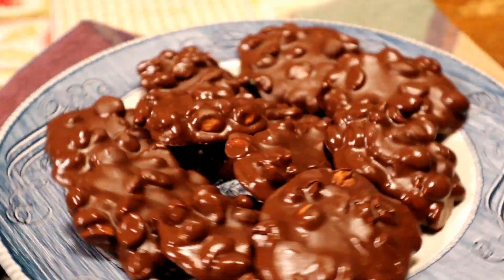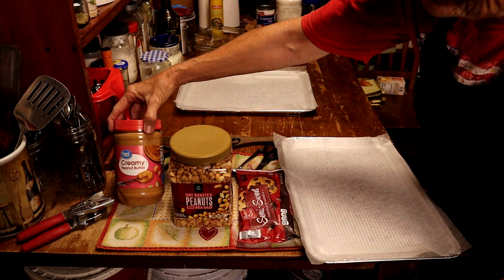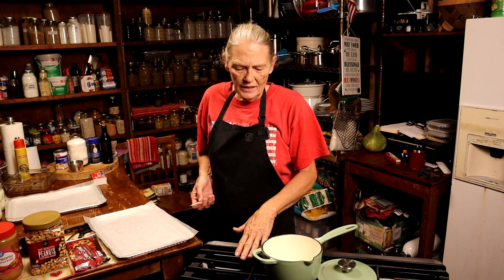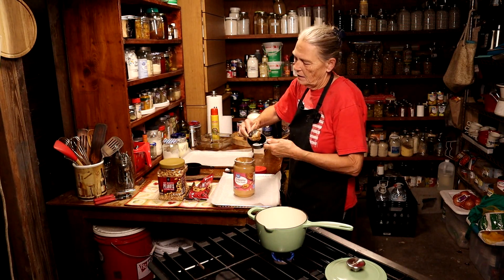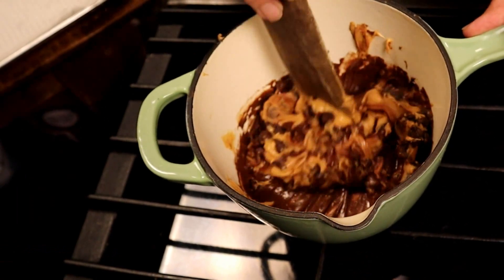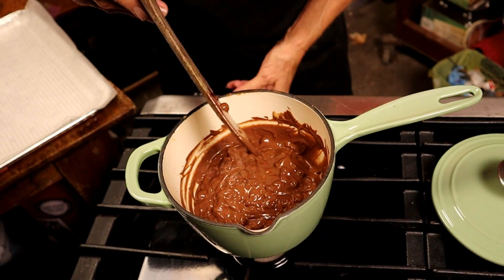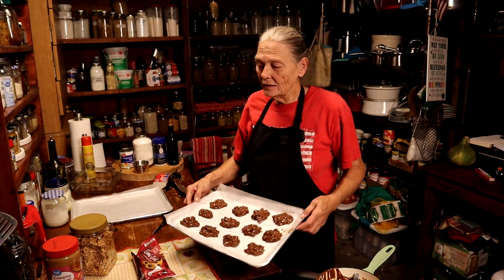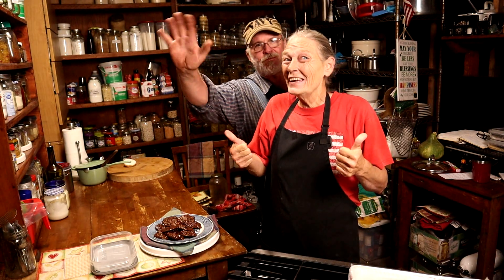BEST Double Chocolate Peanut Cluster Candy | Thrifty Easy and Tastes GREAT | All About Living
Making an awesome Double Peanut Chocolate Cluster Candy is simple and a great candy for the holidays.  Perfect treat for the kids.  Your friends and family will enjoy this on any occasion.  A treat your sure to be proud of.  Perfect addition to any gift tray.

Swedish Dishcloths
3 pc. Mixing Bowl Set
Rolling Pin
Pastry Mat